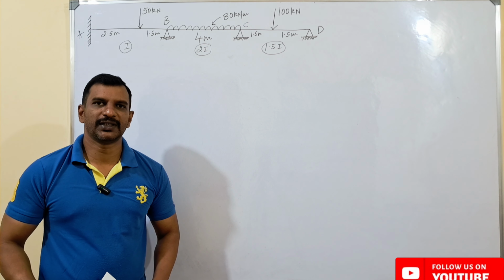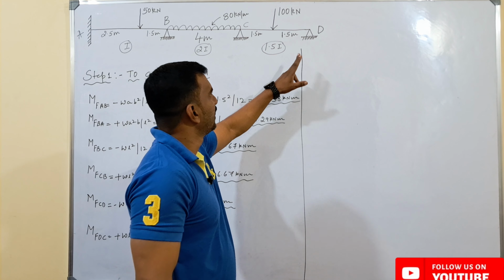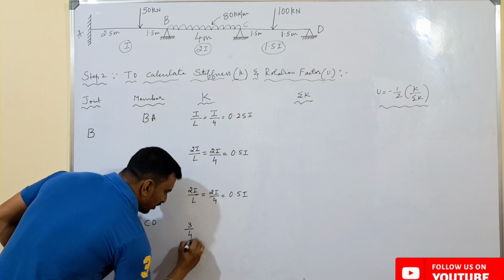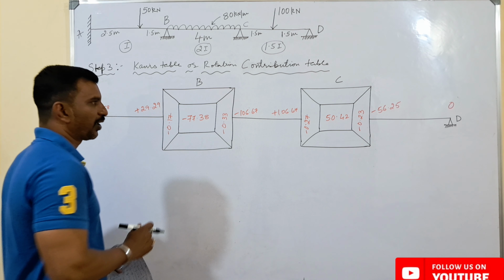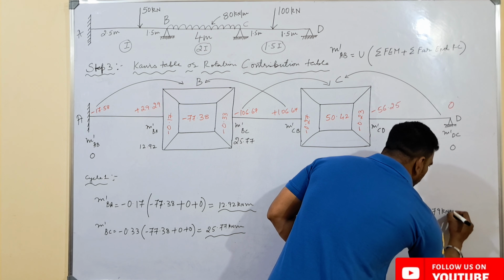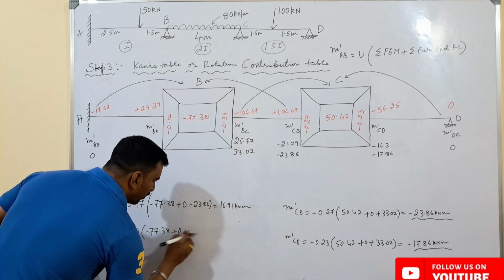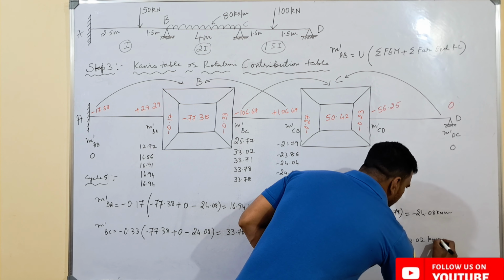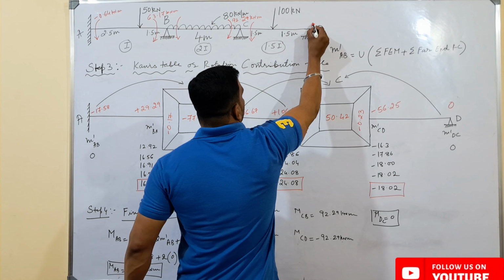Problem 4: Kanis Method - Continuous Beam